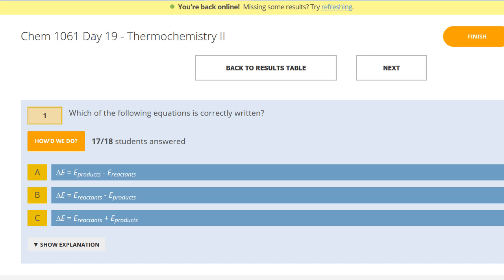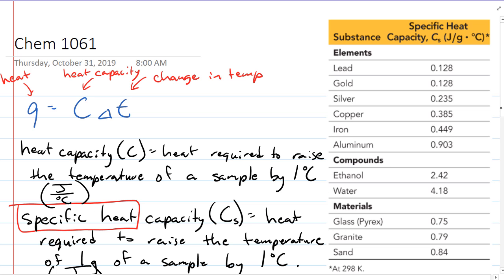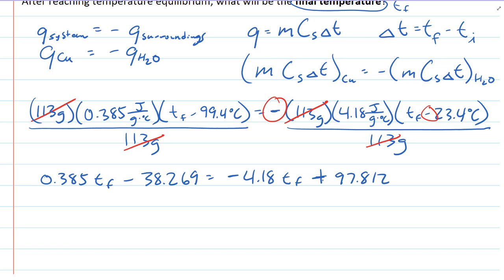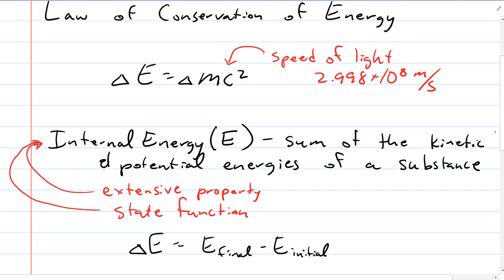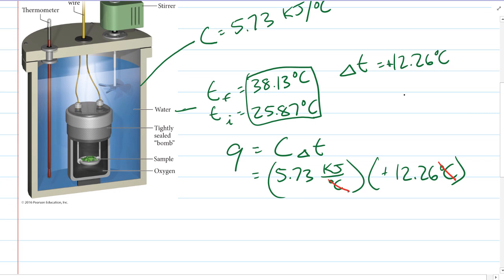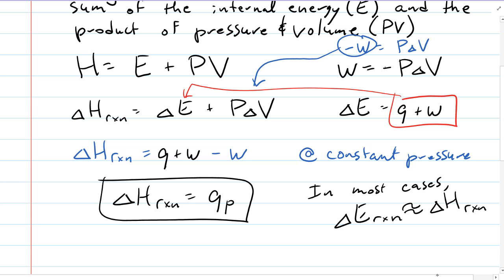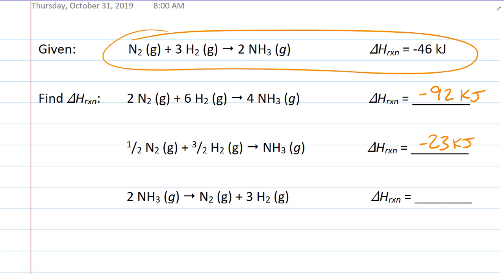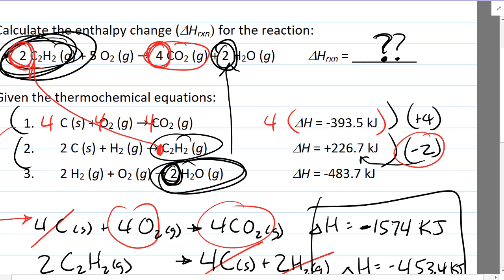Chem 1061 Video - Oct 31 2019